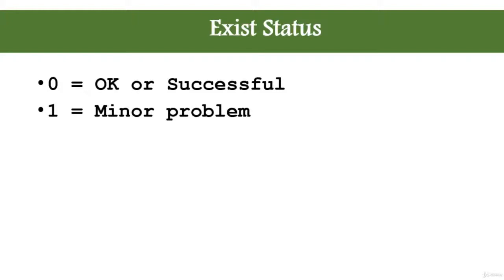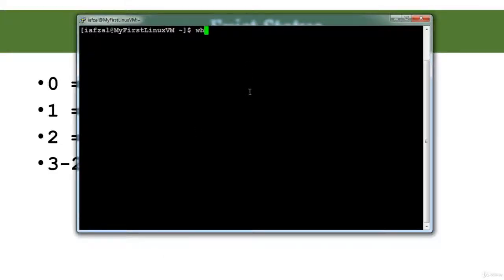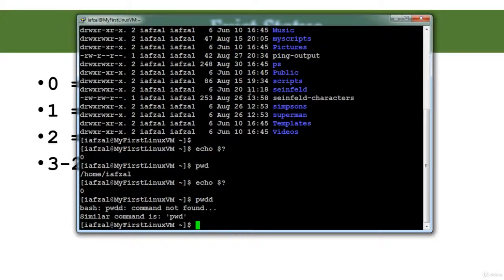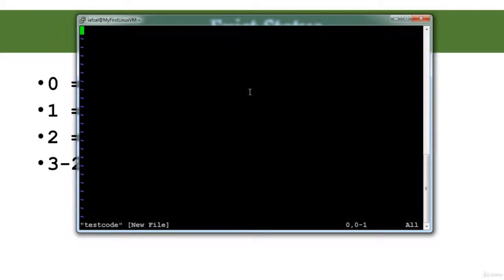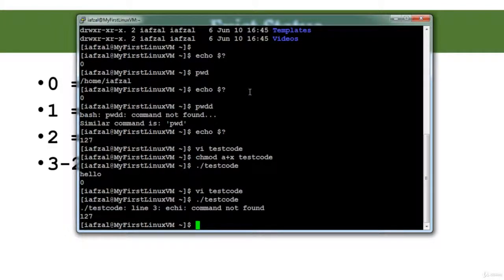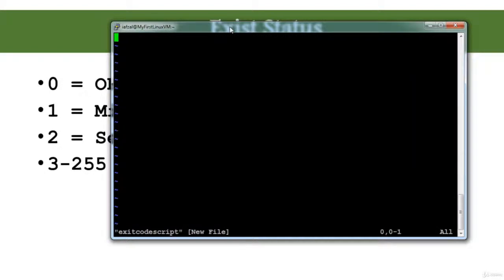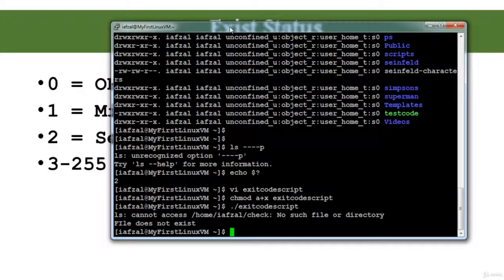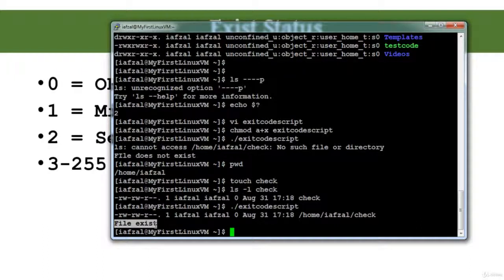11 Exist Status